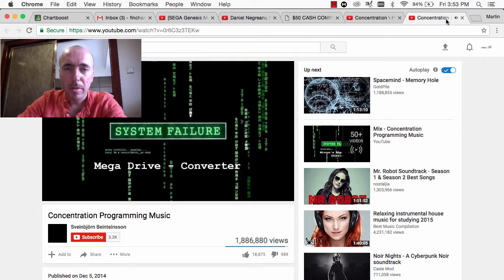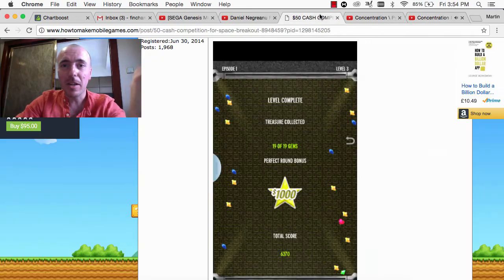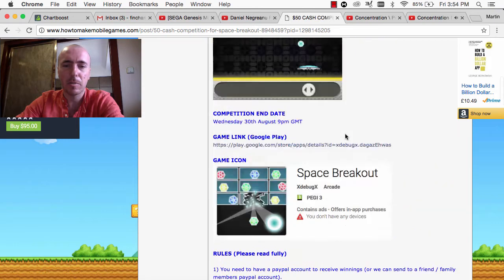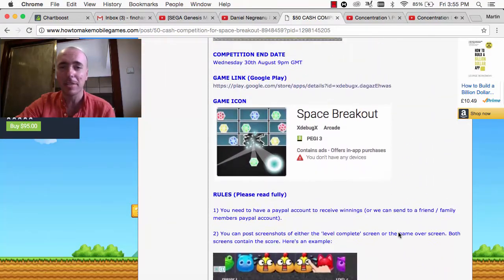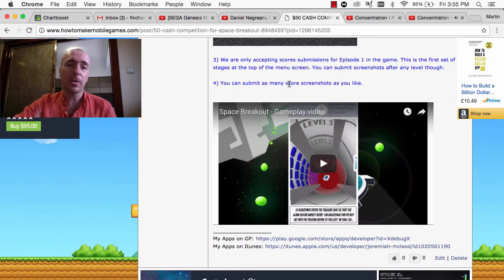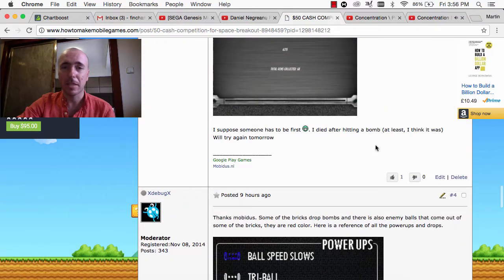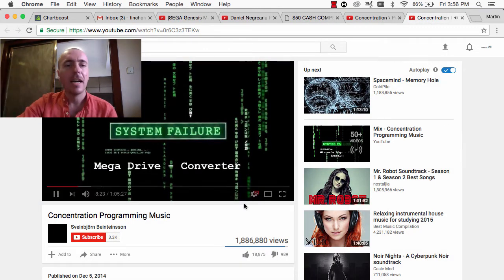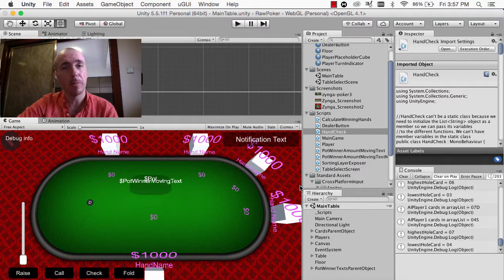$50 Competition announcement for Space Breakout - August 25th 2017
Happy Developing :)
Martin

Happy Developing :)
Martin